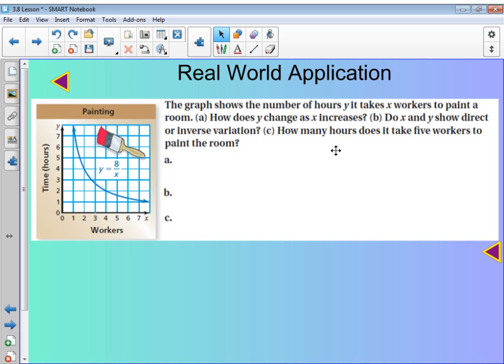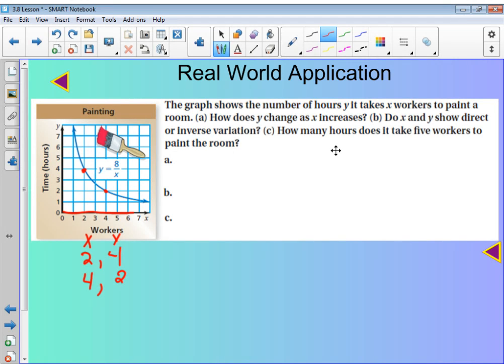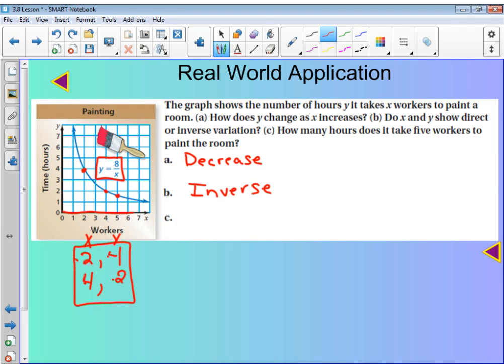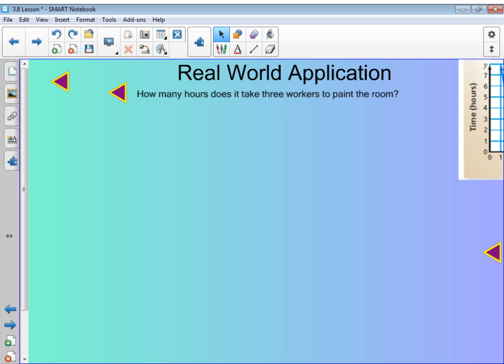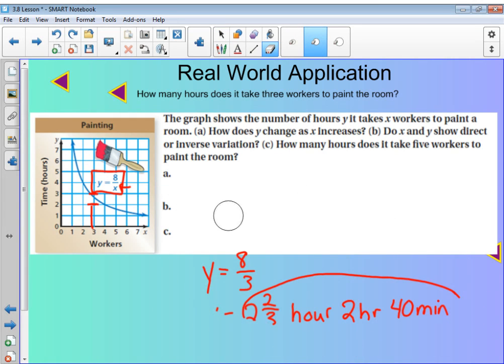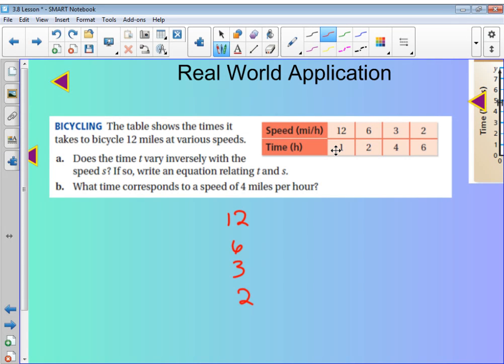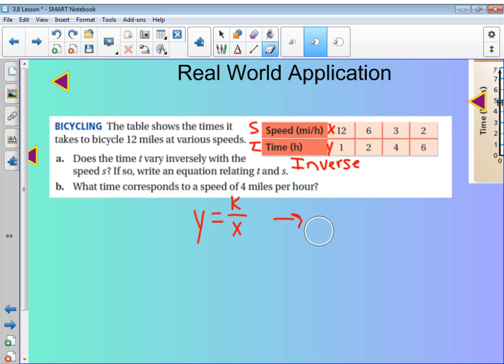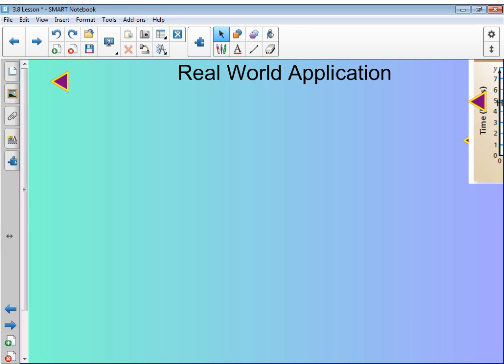7th 3.8 Real World Inverse Variation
In this lesson students will work with real world problems that involve inverse variation.